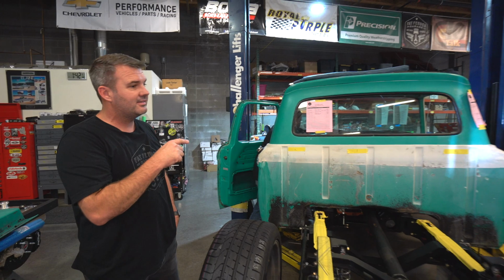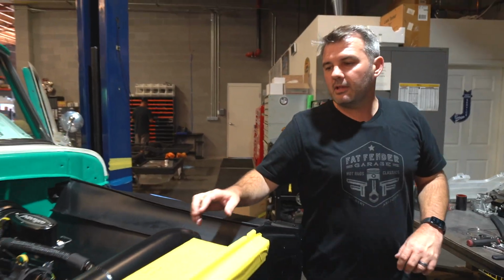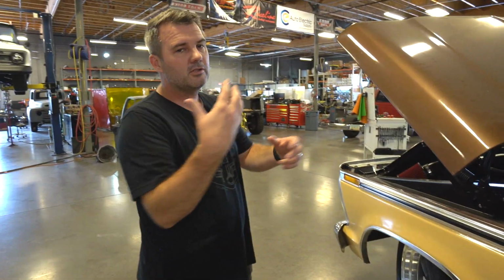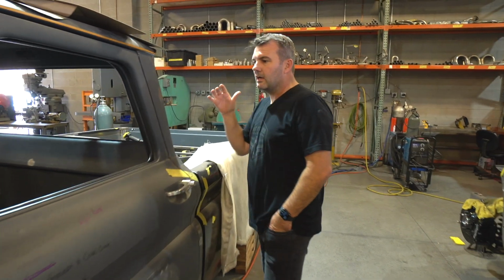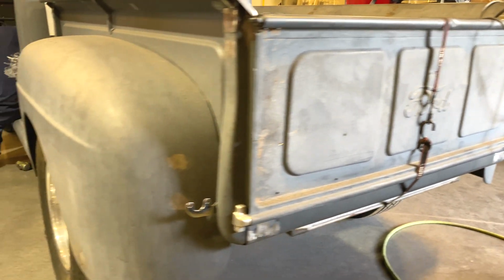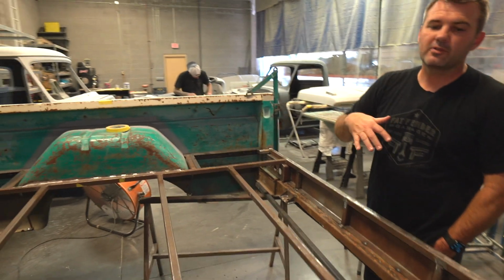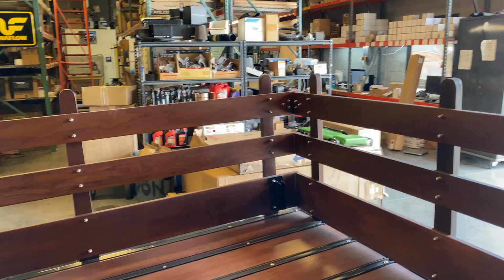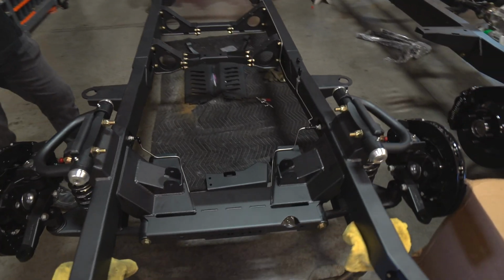FFG Shop Talk | Episode 14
In this episode of Shop Talk, Jason takes us on a mini tour around the Fat Fender Garage shop to give us an in-depth look at each of our most popular builds that we're working on. Let us know if you like this kind of Shop Talk! More videos coming soon. Make sure to follow us on Instagram or Facebook to see the behind-the-scenes on our builds and projects, and subscribe to our channel and hit the little bell icon so you don't miss a video.

Check out our site for hundreds of quality and custom products for classic trucks. Ford, Chevy, GMC, you name it.